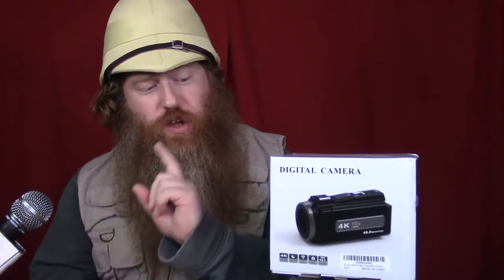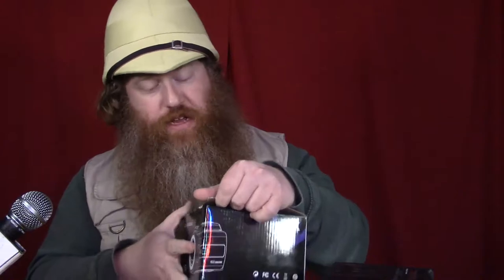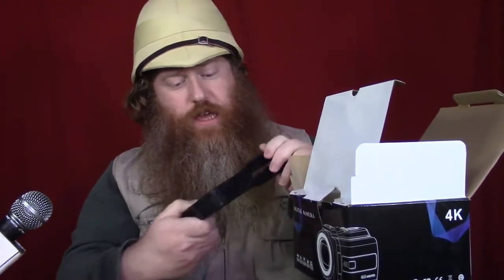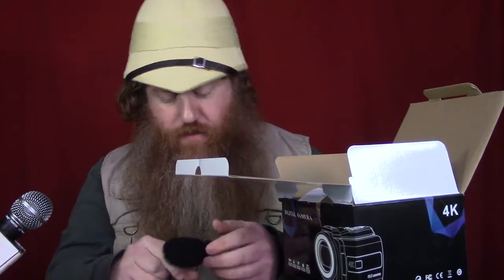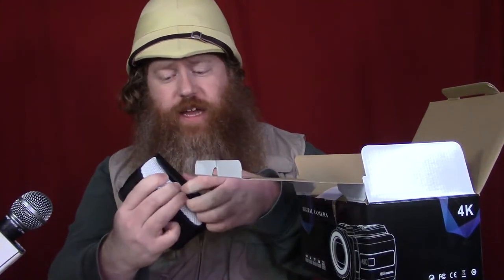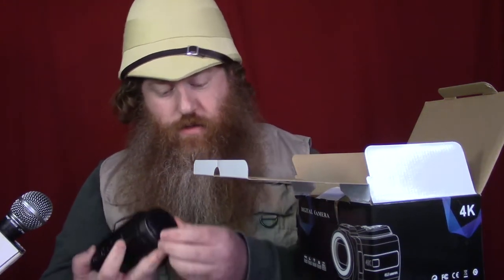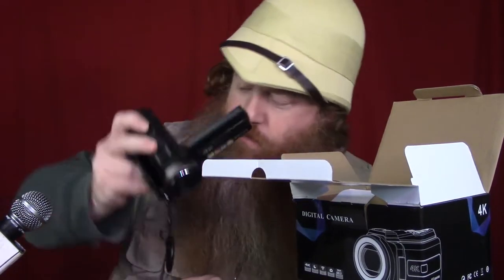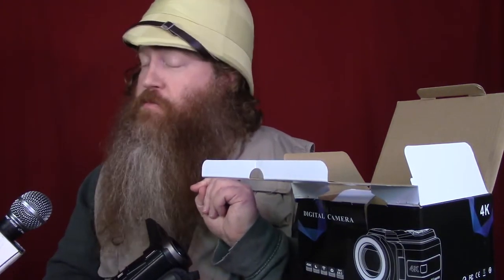New 4K Video Camera HD Digital Camcorder Demo From Colt Sebastian Taylor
Hello and long time no see!  I was recently sent this great digital camera to field test.  Check it out as I run it through its paces.  It comes with several very useful accessories as well as a shotgun mic and night vision!